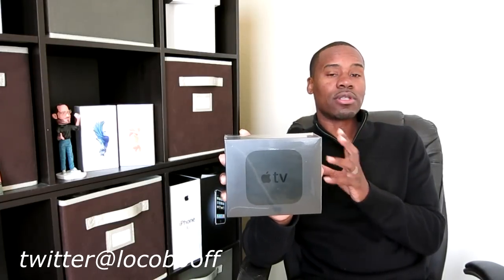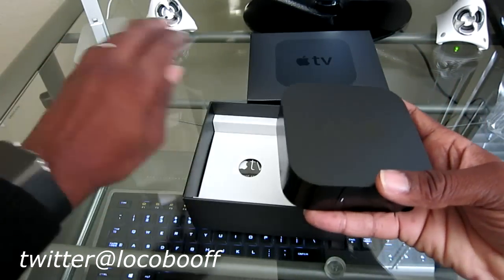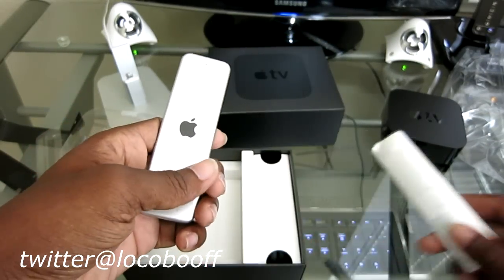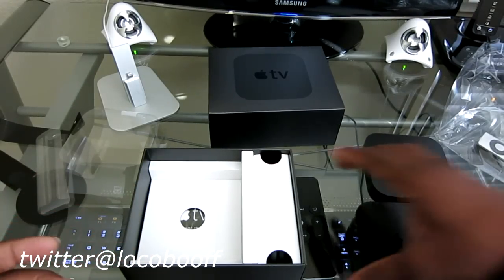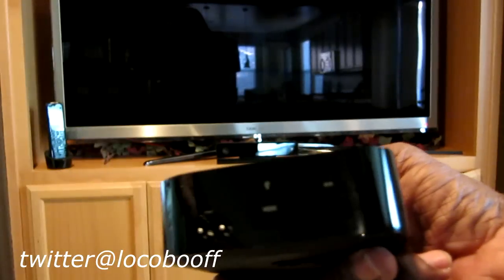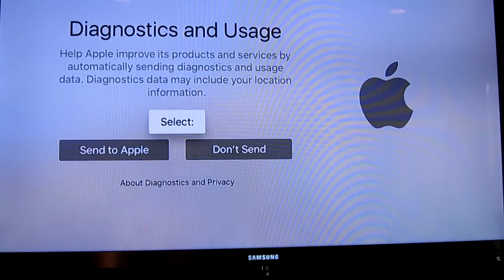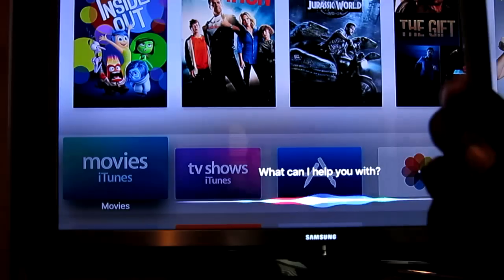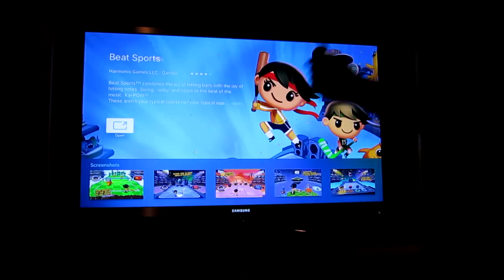New 4th Generation Apple Tv Unboxing and Setup Review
This is the 32gb 4th gen apple tv for 149.99 from best buy